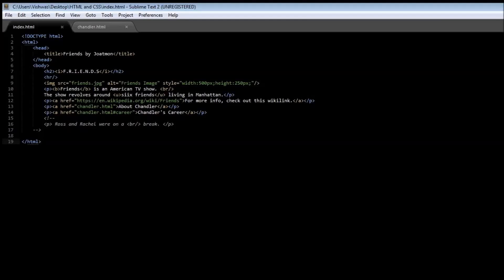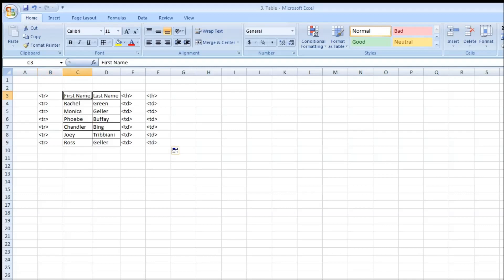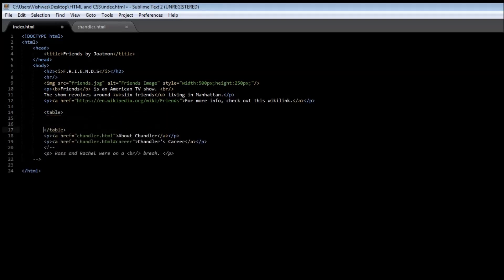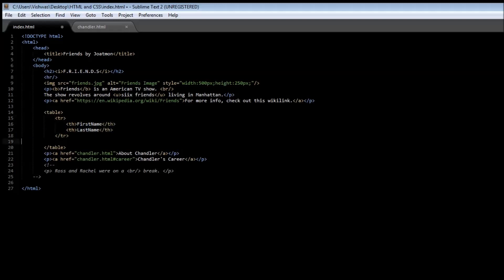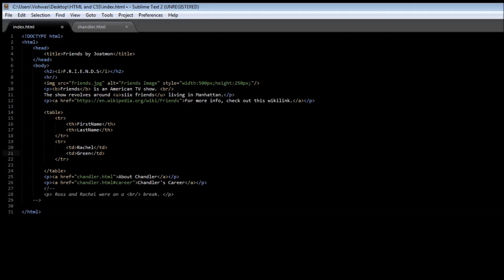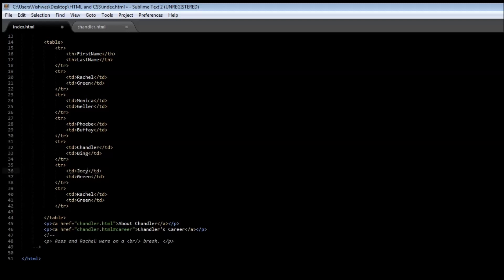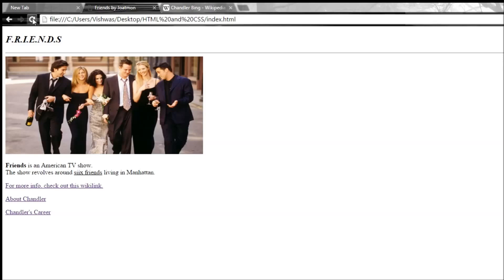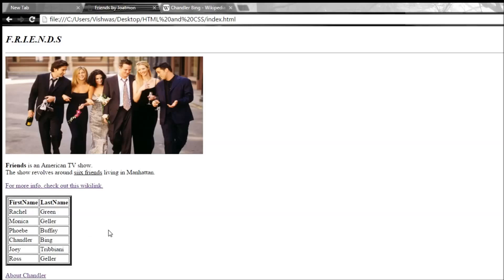HTML and CSS Tutorial for Beginners - 9 - Tables